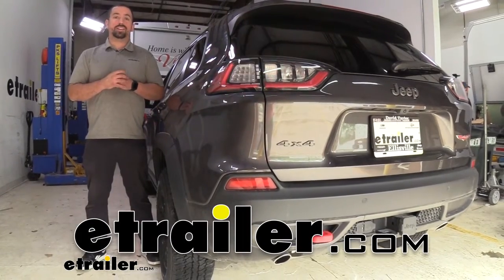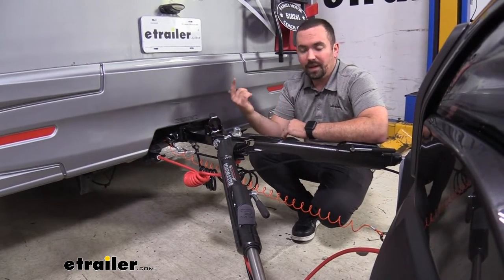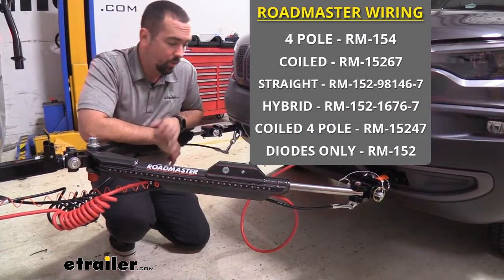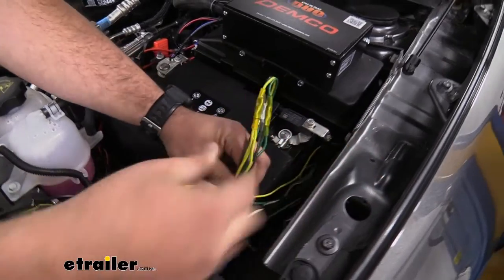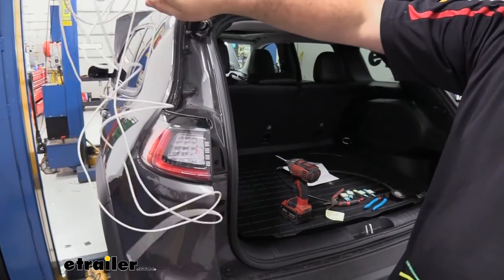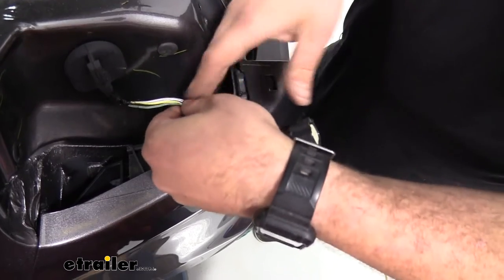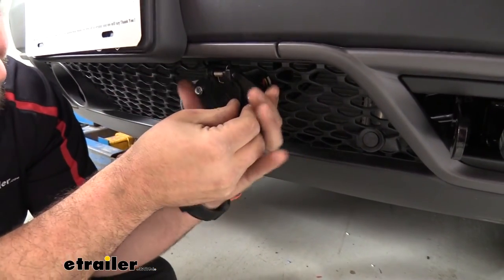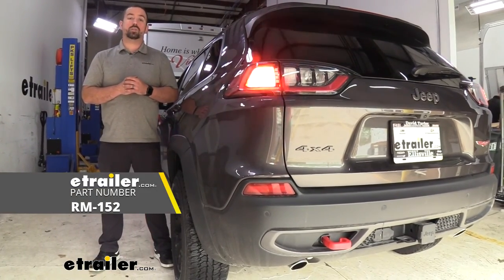etrailer | DIY Install: Roadmaster Universal Hy-Power Diode Wiring Kit on your 2022 Jeep Cherokee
Hello neighbors, it's Brad here at etrailer and today we're taking a look at installing the Roadmaster Diode Wiring Kit on a 2022 Jeep Cherokee. Now this is available in a bunch of different options based on your needs. So if your tow bar doesn't have an umbilical, you can actually pick it up with a coiled cable or a straight cable. Also, you can pick up the wiring bundle without any connectors, or some of them actually have the 4 pole on the front. It's kind of up to you, what you wanna choose. Now there's five main components that are required when flat towing a vehicle and the first one we'll start off with is the base plate and that's gonna actually attach to the vehicle via the bumper mounts or the chassis and it's gonna be a secure mount for us to be able to attach our tow bar and the tow bar is gonna be the second component and that's gonna make the connection point between your base plate and the actual towing of the RV.

Moving along, we have our safety chains here, and that is, with this one, it's integrated into our tow bar, but this just goes to the safety chain loops on the RV, just in case of an accidental disconnect, it's gonna hold that vehicle on there. Now you have your diode wiring as well on your 6 pole, and that's going to mimic the light signals from the RV, so when you're stopping, braking, or using your turn signals, it's going to actually let the people behind you know what's going on. Now, another thing too is going to be your supplemental breaking system and what that's gonna do is send the signal to the vehicle when you're slowing down and bringing the vehicle to a slow or stop and also if the vehicle was to disconnect, it actually has this breakaway cable, which when you pull this, will apply the brakes on the vehicle, that way it's not rolling down the highway. One of the components that you may need to pick up is gonna be a high-low adapter and what that does is actually make sure that the tow bar is close to level as possible. Now you wanna be within a three inch height difference between the towed vehicle and the RV, so the best way is just measure from the center of your hitch pin hole here to the center where our pins are on the base plate, and it should be within a three inch range or less.

Now, if it's bigger than that, you will need a high-low adapter and we have plenty of options here available at etrailer. Make sure that it's a perfect fit for your combo. Now, something else we've added on this vehicle, which is kind of up to you, but a nice feature is gonna be a charged line and that's just gonna tie into your 6 pole and pull 12-volt power from the actual RV and it has a circuit breaker, which allows your towed vehicle's battery to be charged because many times when you flat tow your vehicle, it has to be in an accessory mode, so it's still using electricity and a lot of times, if you've done a long journey and your alternator's not working, so your battery will be dead when you get to the campsite, well, the charge line eliminates that and there's a quick, easy way to make sure that you're not charging up your vehicle because it's dead at the campsite. Now, what the diodes actually do is tie into the factory wiring on your brake light and turn signals and what it's gonna do is just mimic what the RV is doing. So many times you've seen vehicles tow, they have magnetic lights that you actually have to run up to the RV, or sometimes you can actually get the wireless lights and that's great, but that's one more thing you have to remember to put on your vehicle and hope that they stay on, whereas the diodes, once they're tied in, you're ready to go pretty much anytime you plug up.

So if you flat tow your vehicle often, this is a great option. It's one less thing you have to worry about and as you can see, we're getting all the same signals as our RV. Now you can see what we have here is our 6 pole, and that actually was not included with our kit, nor was the umbilical. This actually came with the tow bar. So if you're choosing a tow bar that doesn't include that, you can actually pick up the diode wiring with whatever umbilical you may want, whether it be a coiled or even a straight cable.

Now, the tow bar that our customer has chosen actually came with the umbilical, as well as the 6 pole to make that connection point. But if your tow bar doesn't come with the umbilical or that plug, you can actually pick up a combo kit that's gonna include that. You can pick from straight cables, coil cables, and also you can pick your wiring with no ends or even your 4 pole. The installation of dialed wiring is not terr